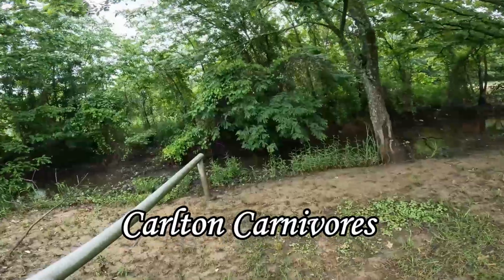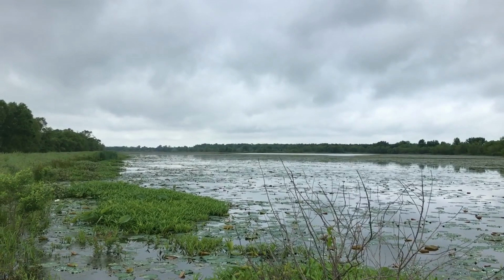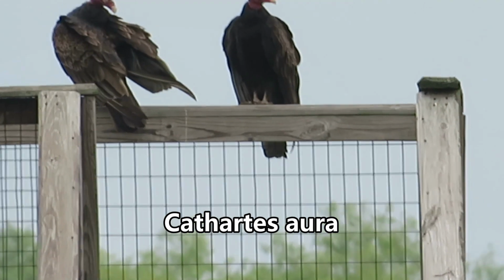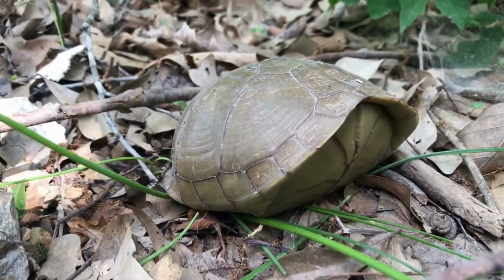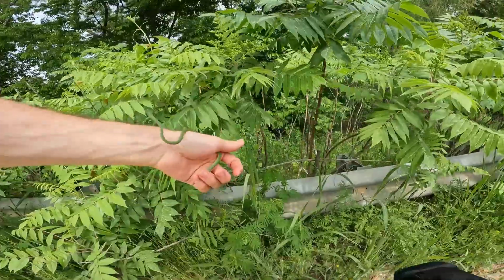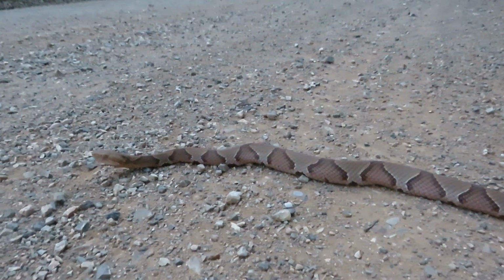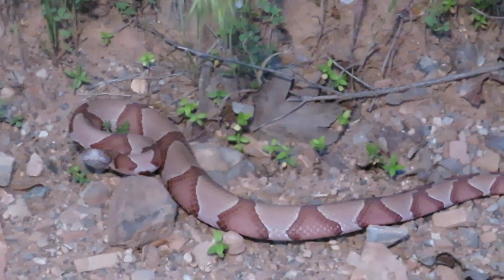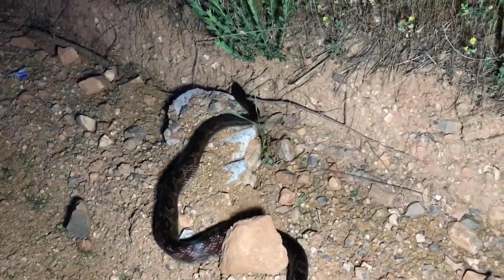Snakes from South of the Ouachitas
Just past the middle of my trip to Oklahoma, I wandered from the far southeast corner (which I need to spend more time in next time) back up toward the southern central part of the state, cruising the back roads to see what turned up. The day started slow...but finished with a decent bang.